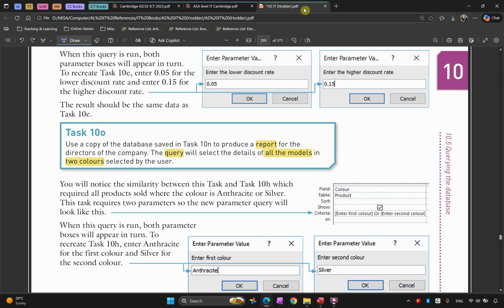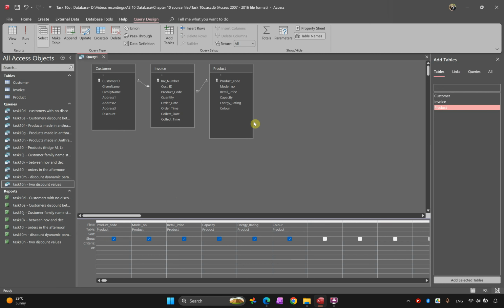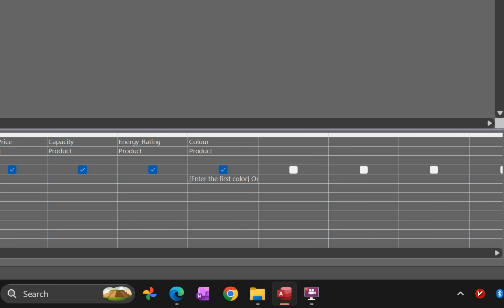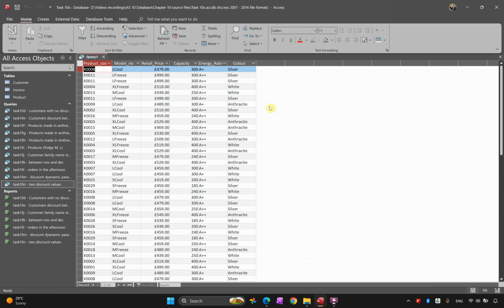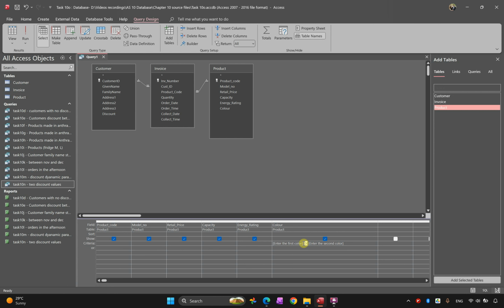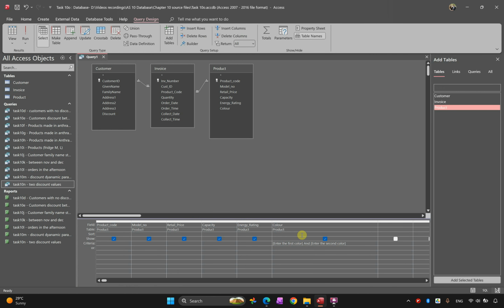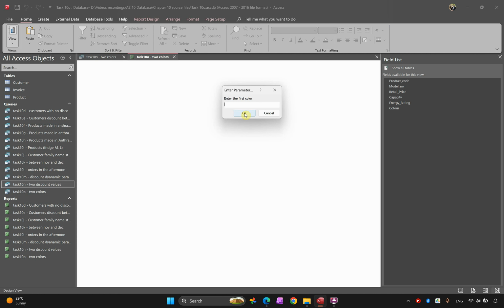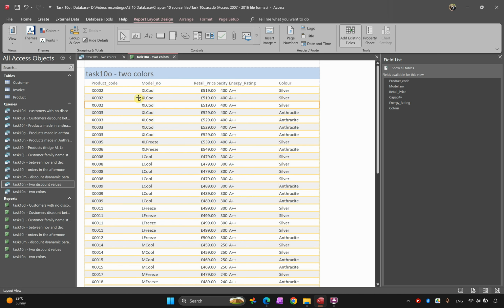Task 10o | Chapter 10 Database | Cambridge AS IT 9626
Hi👋🏻,
اهلاً وسهلاً

This video explains how to use two dyanmic parameters separated with OR operator.